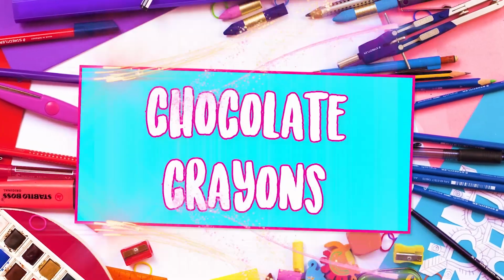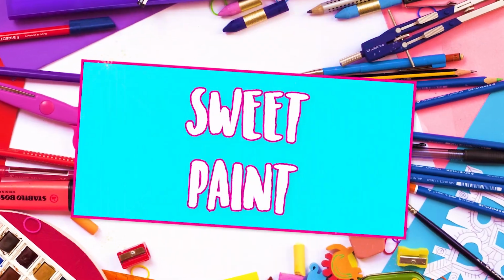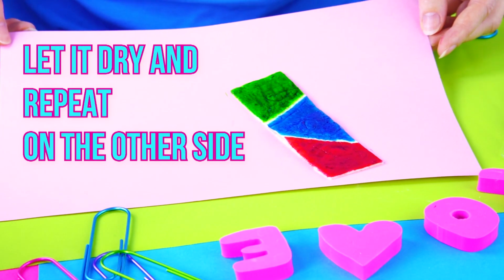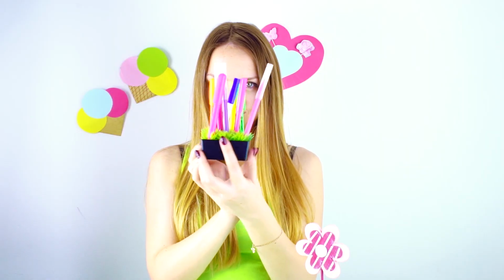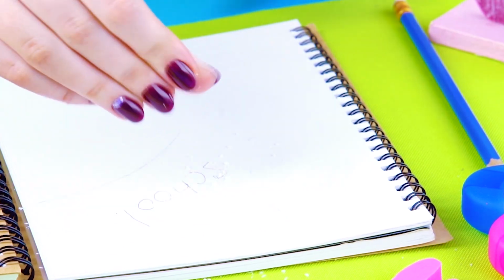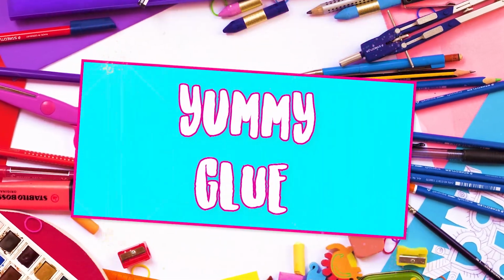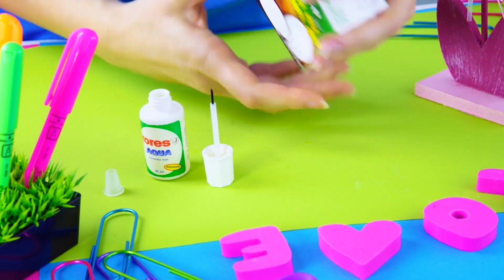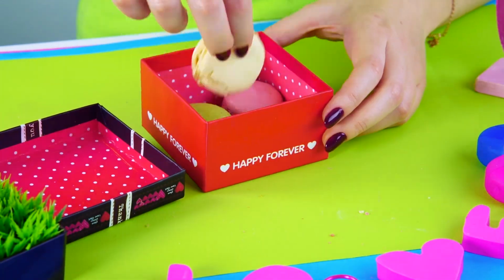10 Edible Schools Supplies To Prank Your Classmates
Want to fool your teacher and prank your classmates and friends by eating your school supplies before their eyes? You can be the best prankster in class by making these easy to do edible school supplies. At the same time, you'll be sneaking yummy food into school and your teacher will be none the wiser. You're only half way through the school year and I'm sure it's a drag. Here's an easy way to overcome that boredom